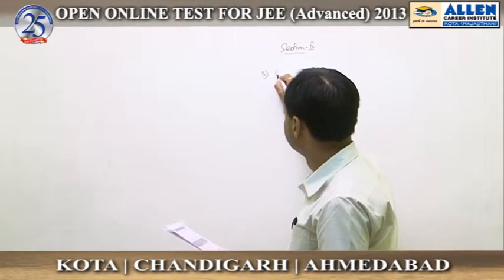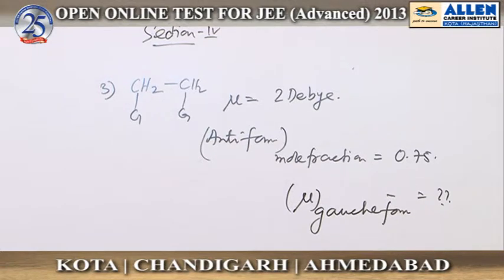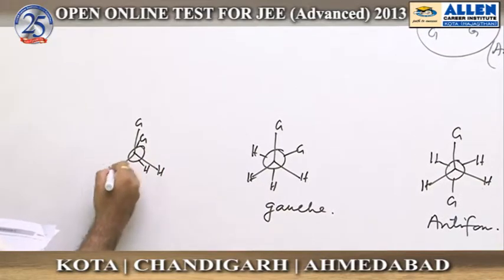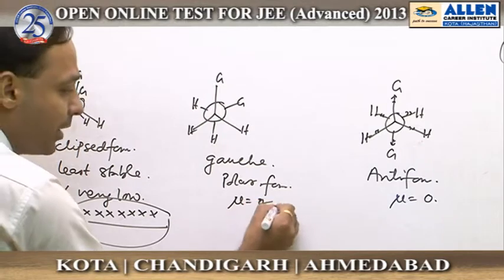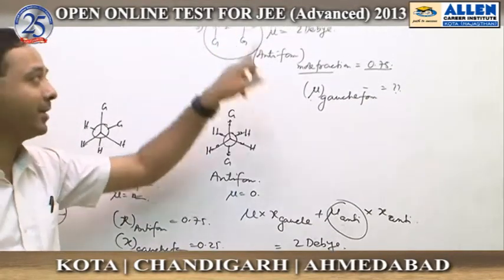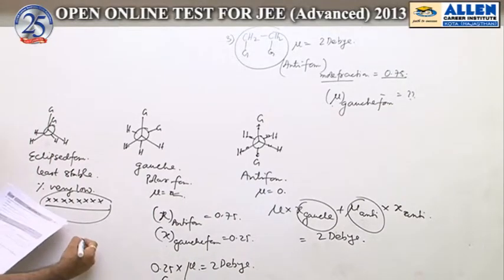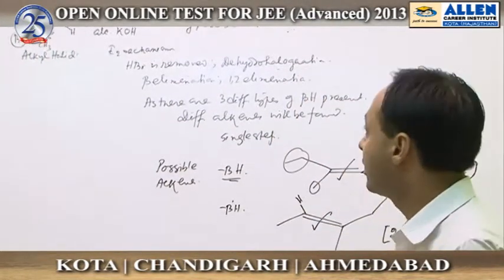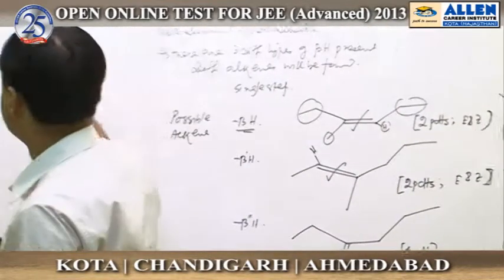Chemistry-Paper-1-Section-4-Ques: 3, 5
Subject: Chemistry
Solutions done by -Ramashish Paul Sir (Faculty -ALLEN Career Institute)